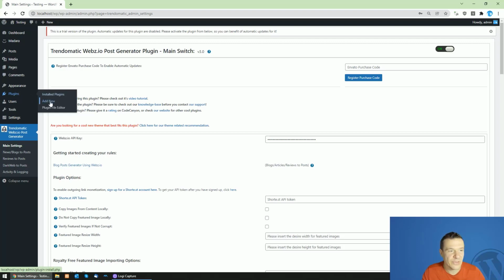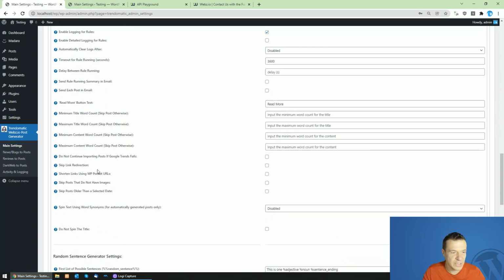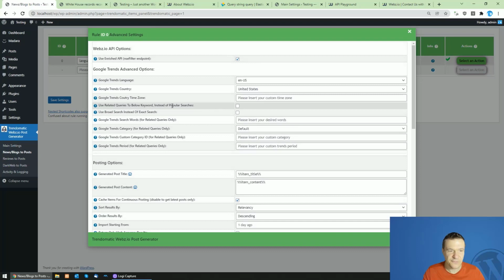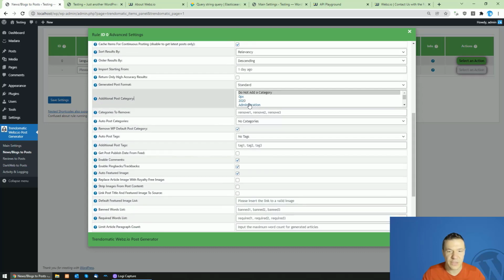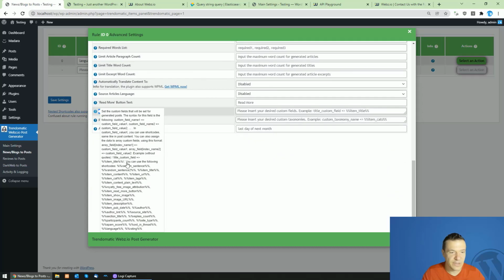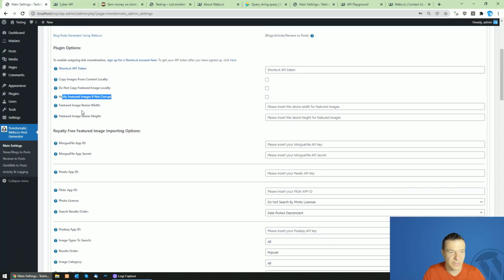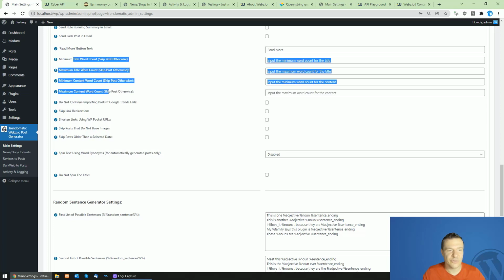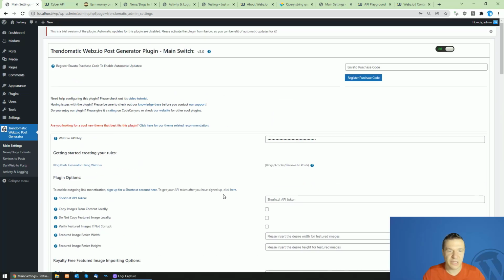Trendomatic - Webz.io (formerly WebHose) Google Trends Plugin for WordPress - Updated Tutorial 2022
This is an updated tutorial video for the Trendomatic plugin, from 2022. The WebHose API was rebranded to Webz.io and the old tutorial video needed to be replaced with this one

🤔 ABOUT THIS VIDEO 👇
The Trendomatic plugin was updated quite a lot during the years, so there was a need for a new and updated tutorial video for it, showing its latest features and explaining its new setup process, with webz.io (because webhose.io was renamed to webz.io).

Trendomatic Automatic Post Generator Plugin for WordPress is a breaking edge Webz.io (as a content source) and Google Trends (as a trending keyword source) post importer plugin that is ideal for autoblogging. It uses the Webz.io API combined with Google Trends to turn your website into a autoblogging or even a money making machine!
Content generated in this way is automatically considered as unique in term of SEO, because of the breaking edge techniques this plugin uses.
Using this plugin, you can automatically generate posts based on a set of predefined rules.

▶ GEAR I USE IN MY VIDEOS 👇
Microphone: Trust GXT 252+ Emita Plus Streaming Microphone:

Szabi - CodeRevolution.